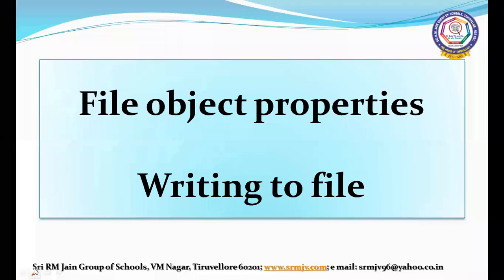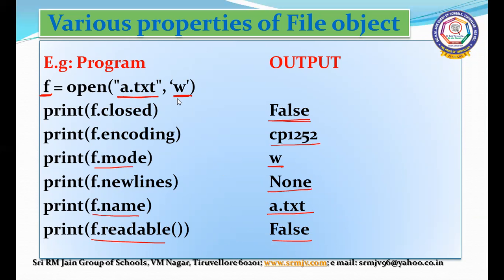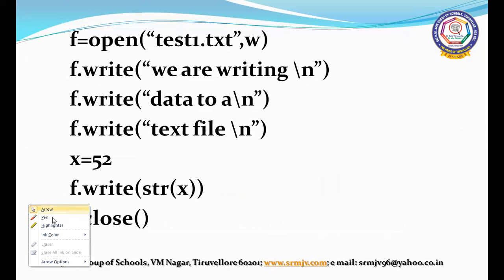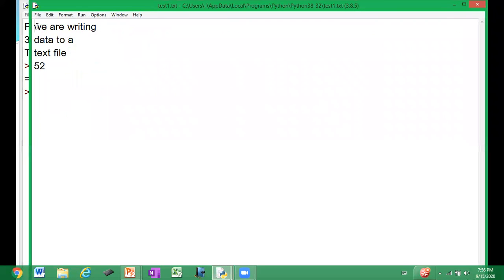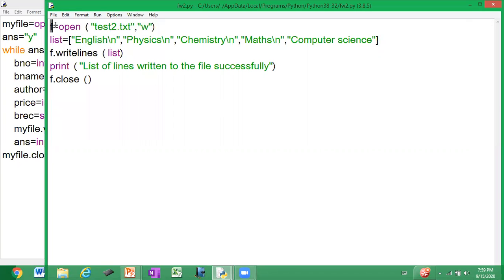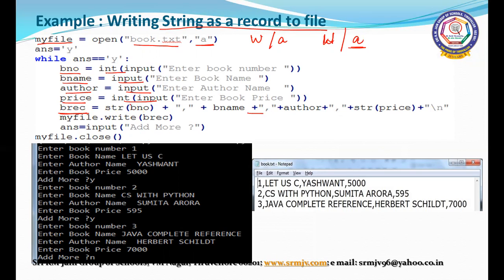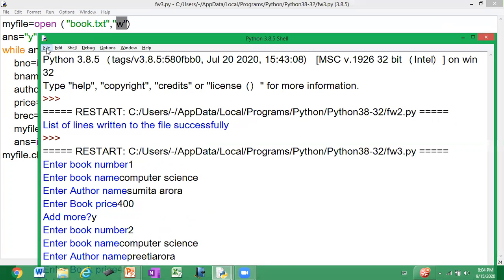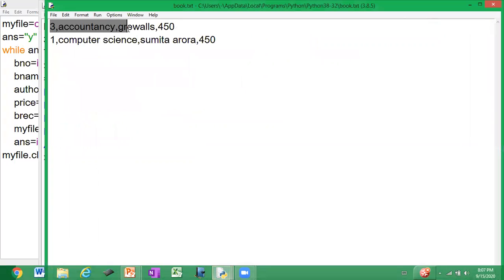CBSE - Class XII - Computer Science - Python - WRITING ONTO FILES